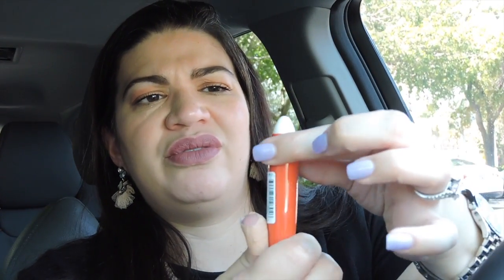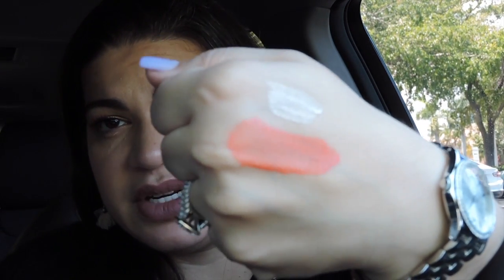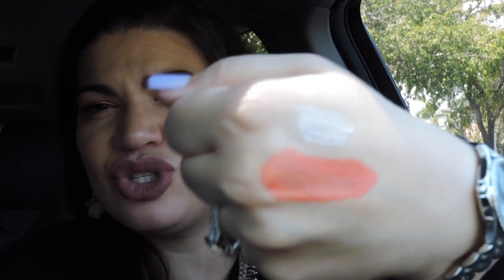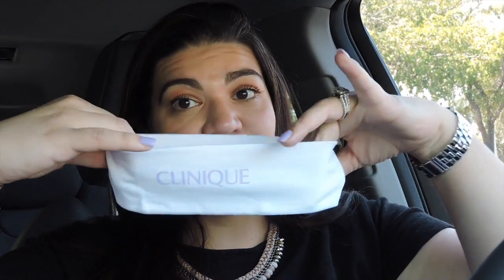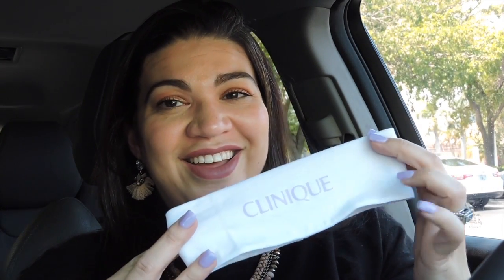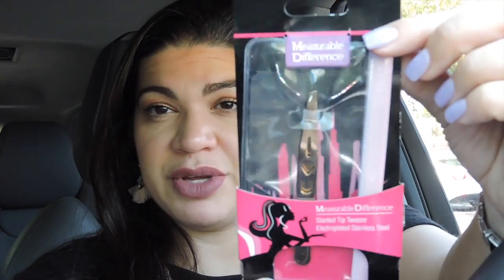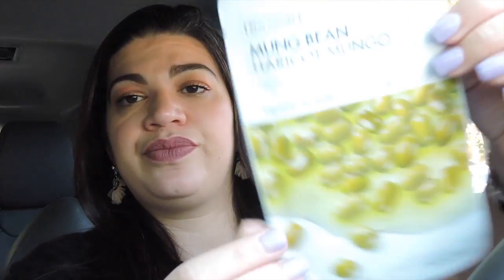ADORE BOX UNBOXING! | THIS IS AN OLD VIDEO! | MARCH 2019